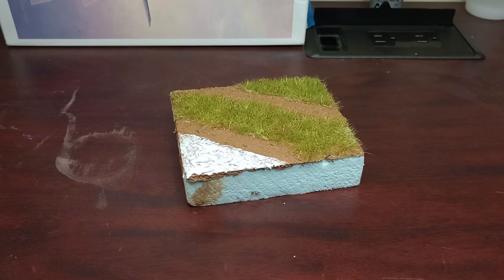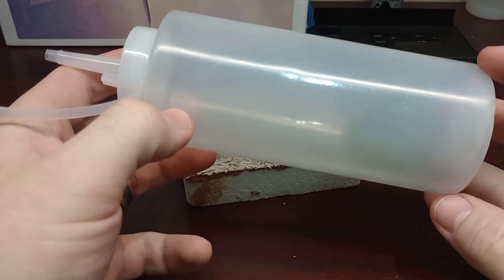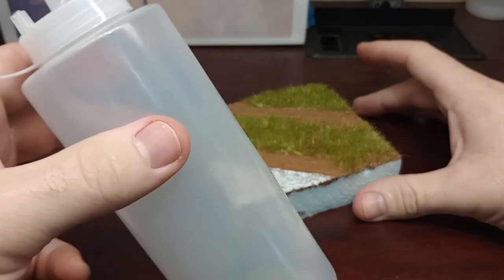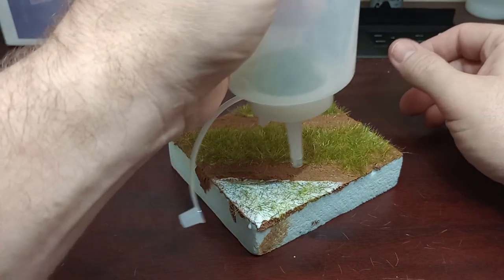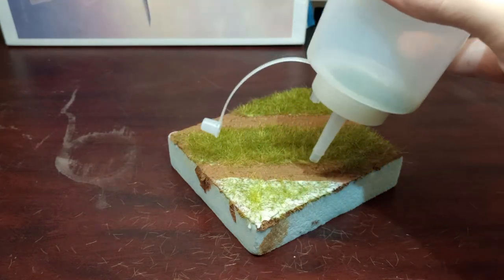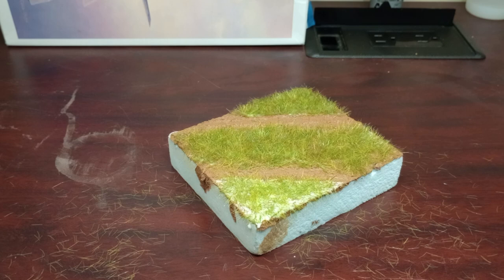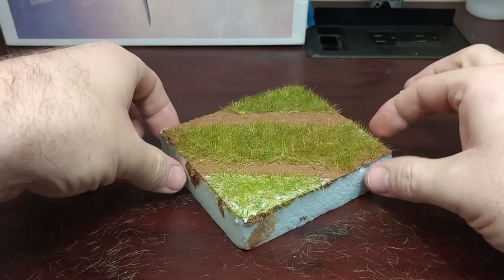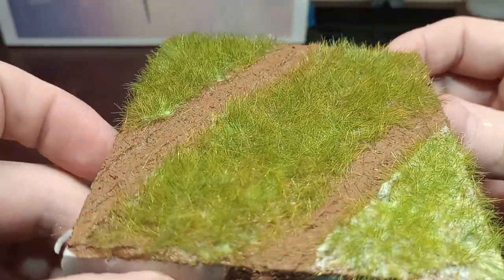Cheap Easy DIY Static Grass Applicator. No Assembly Required!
How to apply static grass with a super cheap, easy and ready to use applicator. No building or wiring.